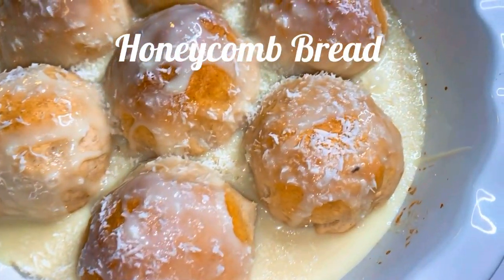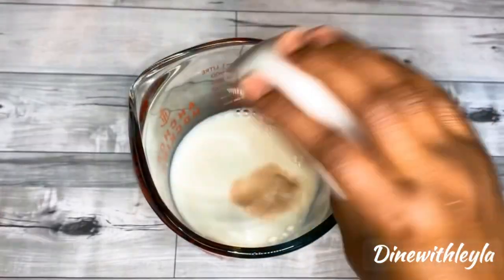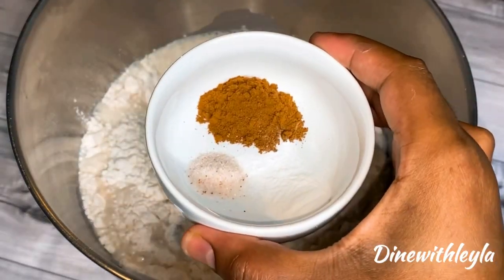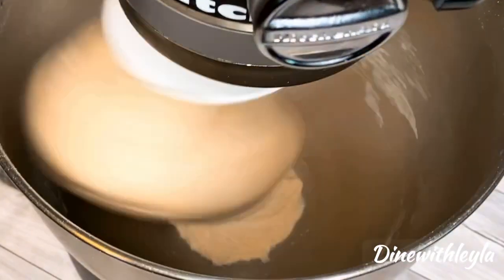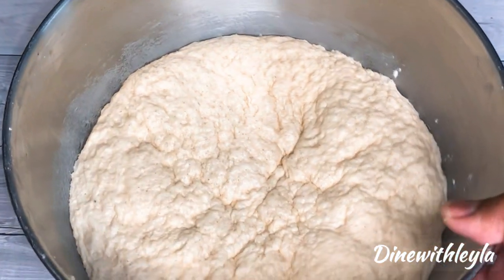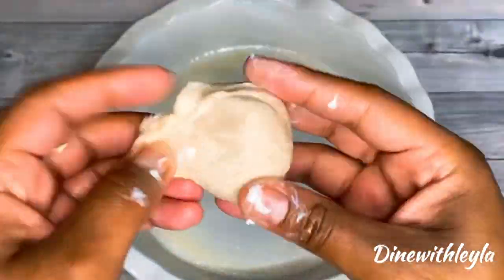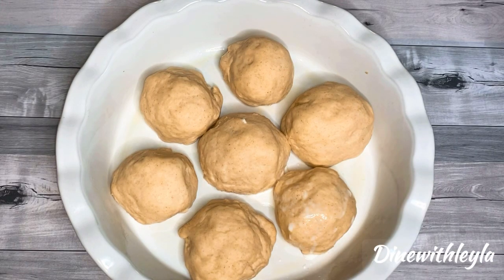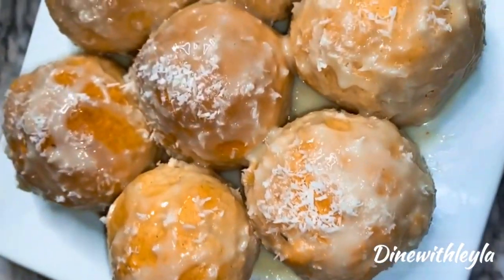Honeycomb Bread // Rooti Macaan // Easy Step By Step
Honeycomb Bread

Yeast Mixture
* 1 1/2 Cups warm whole milk
* 3 Tbsp sugar
* 1 & 1/2 tsp Yeast

Dough Ingredients
* 3 1/2 Cups all-purpose flour
* 1/4 tsp salt
* 1/4 tsp baking powder
* 5 Tbsp melted unsalted butter
* 1 tsp Cinnamon
* 1 tsp vanilla

Additional Ingredients
* Cream cheese
* Milk (for brushing)
* Sweet condensed milk
* Sweetened coconut flakes

Method
1. Combine all the yeast mixture ingredients listed
2. Set aside and let yeast activate for 10-15 minutes (if yeast is expired or milk is too hot or cold it will not activate)
3. In a standing mixer add in the rest of the dough ingredients listed including yeast mixture (make sure butter has cooled down before adding)
4. Attach dough paddle & knead for 5-8 minutes or you can knead by hand (dough should be soft & not sticky)
5. Shape dough into a ball, cover, let it rise in the oven (make sure it’s off) for 1.5 - 2 hours
6. Once it’s done rising, remove from the oven, & pre-heat it to 350F
7. Punch dough down & break off bits individually
8. Flatten each piece out & fill with a chunk of cream cheese
9. Seal in the cream cheese & roll into a ball
10. Place each ball on a well greased pan (placing them into a honeycomb pattern)
11. Keep a small space between each ball
12. Once done, cover again, & allow it to rise for 30-40 minutes (let it sit on the kitchen counter)
13. Brush milk on top of each ball
14. Bake for 30 minutes (watch carefully as each oven can be different)
15. Top with sweet condensed milk & coconut flakes or you can top it with Biscoff spread or Nutella
16. Enjoy!